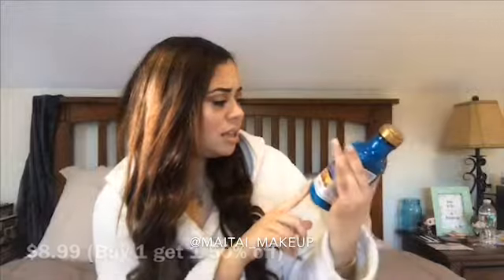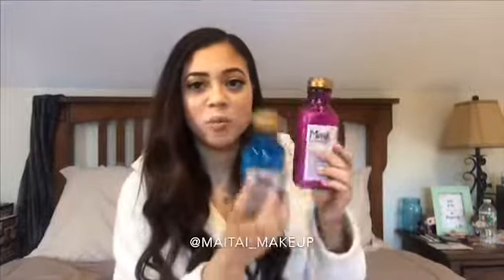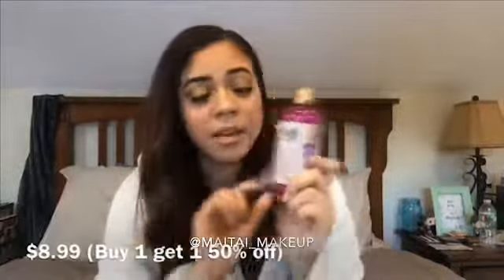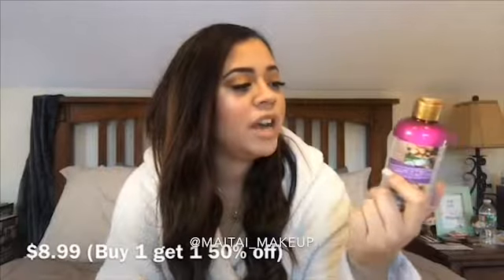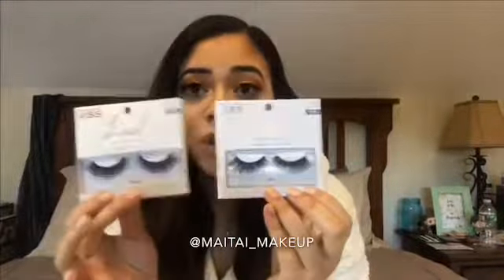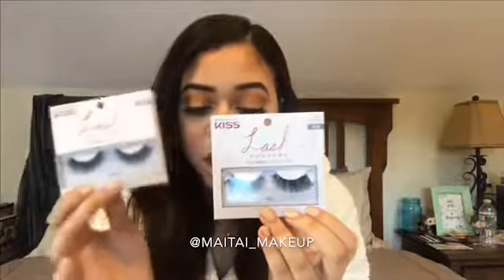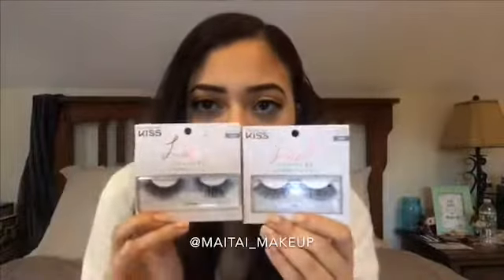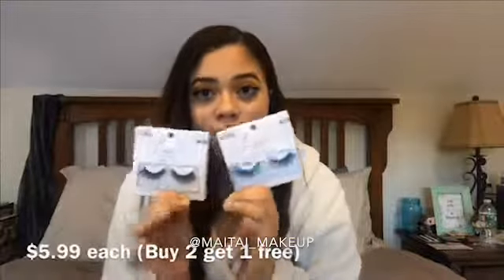First 2019 Ulta Haul | MaiTai Makeup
If you are new to my channel I invite you to join in being one of my friends. My arms are open to all YouTube beauties!
 For Christmas I got $75 worth of Ulta gift cards and I’ve just gone 3 months without buying any makeup so I decided it was time for an Ulta Haul! For my own enjoyment and yours! 👏🏻👏🏻  and over $30 of Ulta points redeemed! 🙌🏻  Thank God for Ulta gift cards or I wouldn’t have gotten these beauties

Products Purchased
Maui Moisture Coconut milk shampoo $8.99
Maui Moisture Shea butter conditioner $8.99
Maui Moisture Shea butter detangler  $8.99
Kiss Lash Couture “Little Black Dress” $5.99
Kiss Lash Couture “Noir” $5.99
Kiss Lash Couture “Midnight” $5.99
Lime Crime Venus XS solid gold palette $14
Urban Decay All Nighter setting spray (🍒 travel size) $10.50
OFRA cosmetic pencil sharpener $1.50
MAC “shiny pretty things all star kit” $15